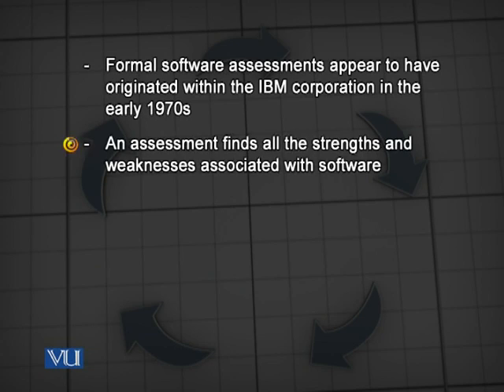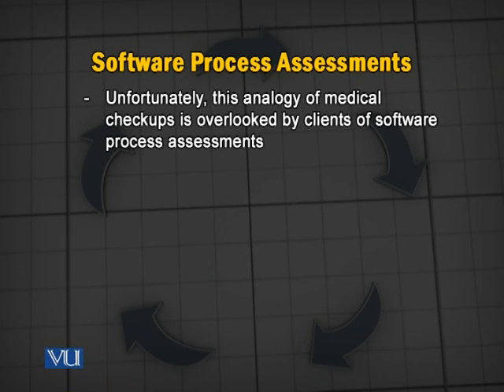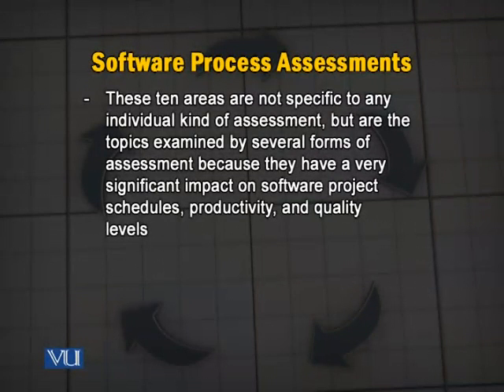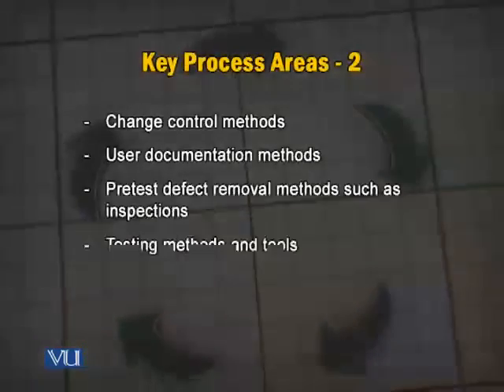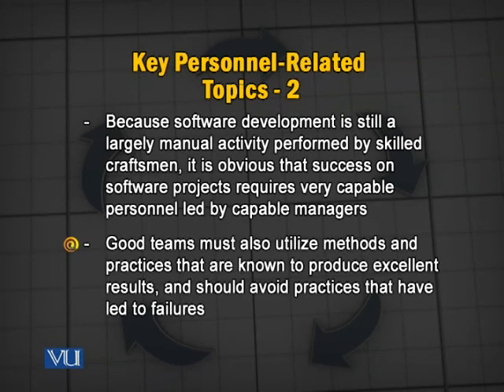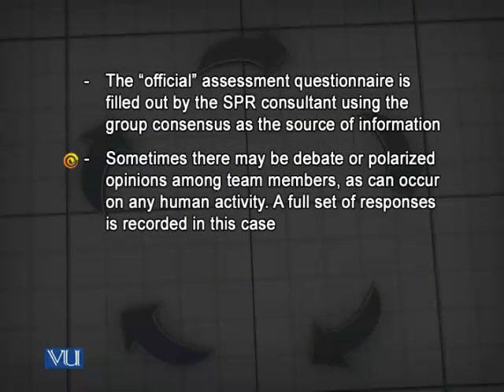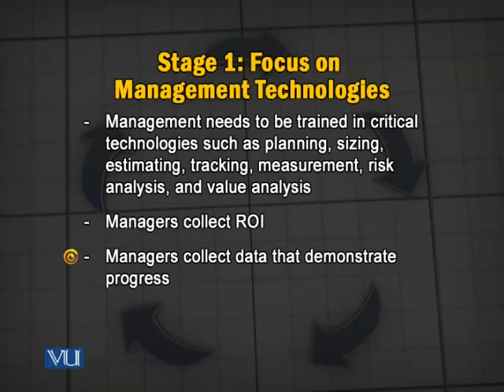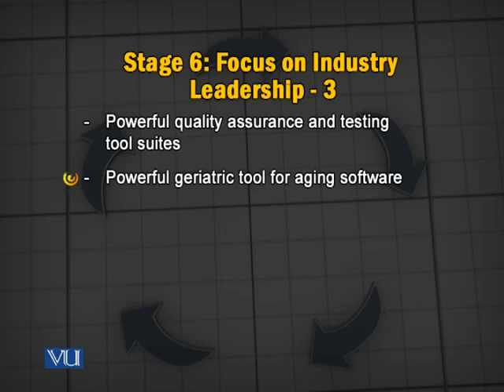CS724_Lecture29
CS724 Software Process Improvement